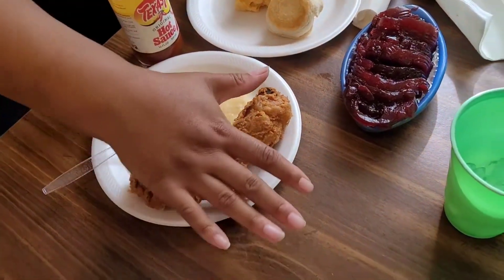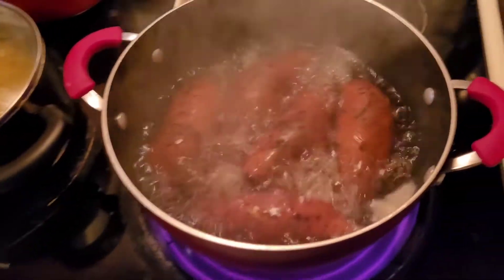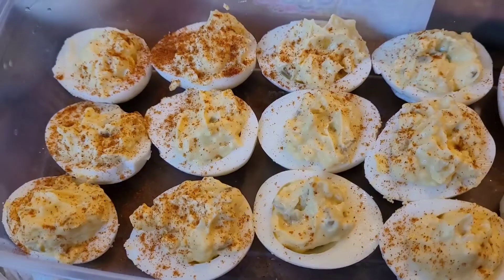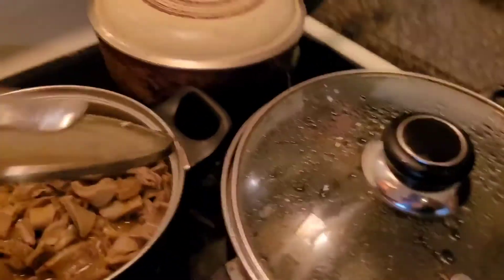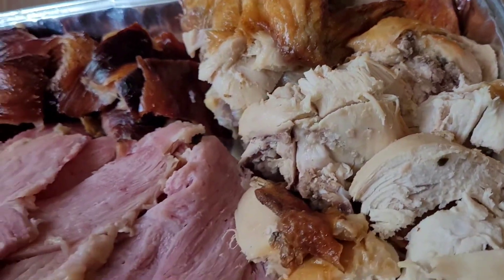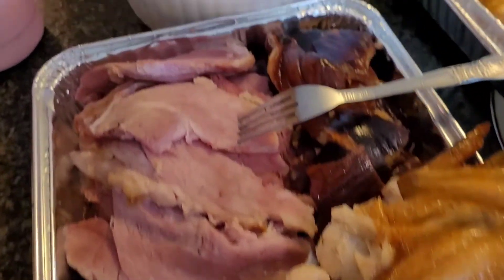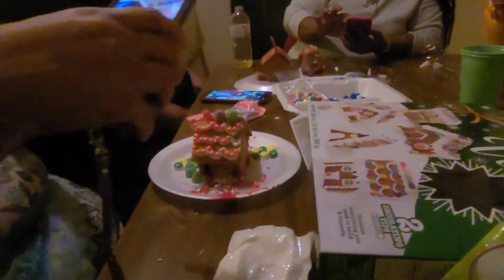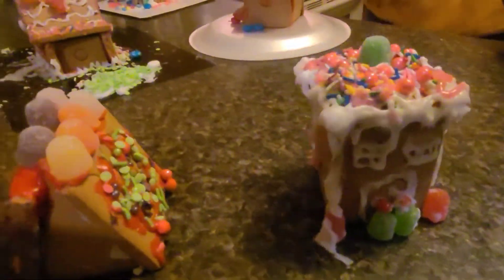Thanksgiving w/The Jefferson's & Gingerbread House Competition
Hello Family! Come see my video on my new YouTube channel.

Helen Cotton
Facebook: Cotton Picked Creations

Purchase Tyra's book... here is the link!

Thank you all so much! I love everyone of you!

Feel Free to send us things you would like for us to use for challenges, eating, gifts,  etc.

Or
7821 St. Andrew's Rd. Unit 1288 Irmo, SC 29063 (for boxes)

Instagram: @tyrastarkid or @Tyras_bigworld_offlavor...(Mom) Wylo5n

Facebook: Tyrasbigworldofflavor Jefferson (Mom) Wylondria Jefferson

Twitter: Tyras_flavor..  (Mom) wylo5n2011